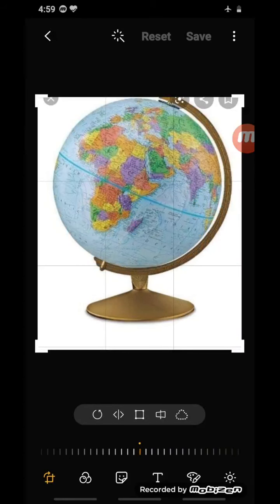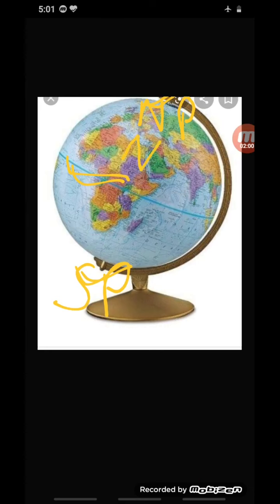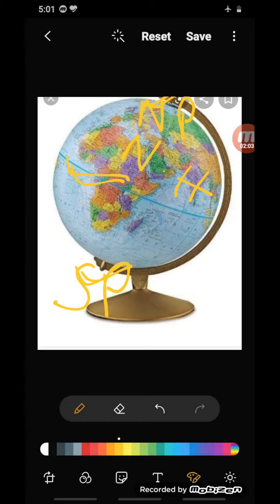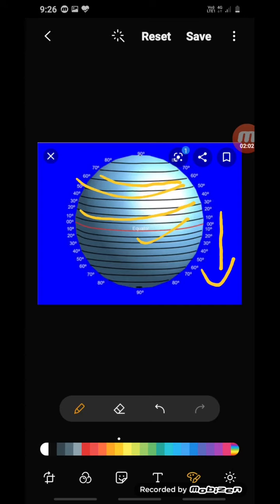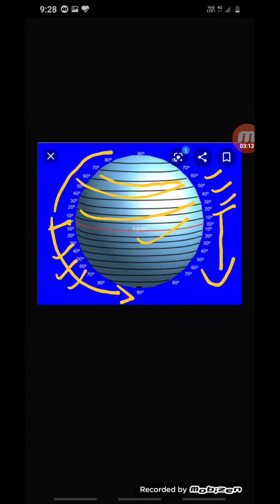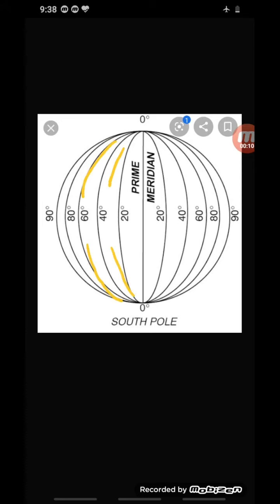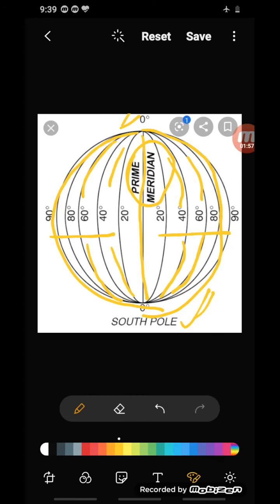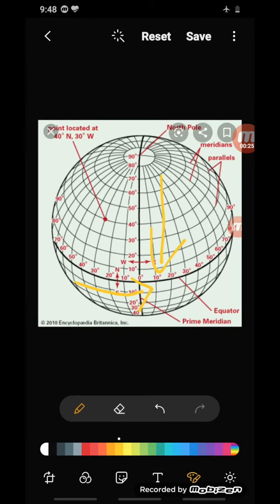Class 6;Subject:- Social science;Chapter: Representation of The Earth by Sweta Singh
A brief description of Earth on globe.
Image credit: Google